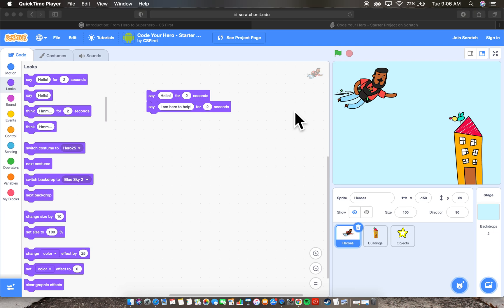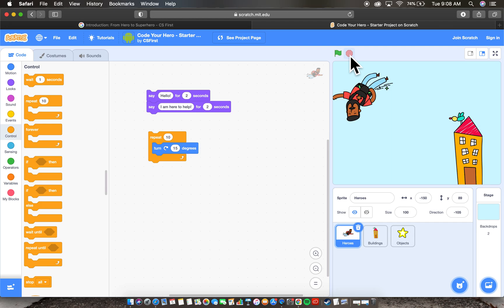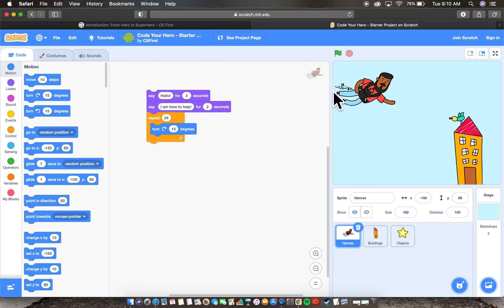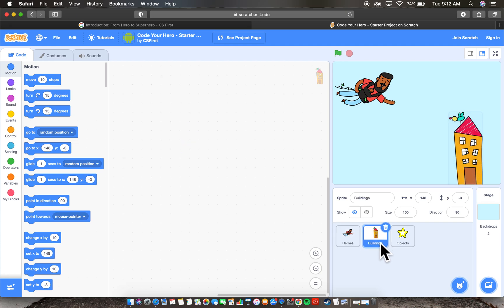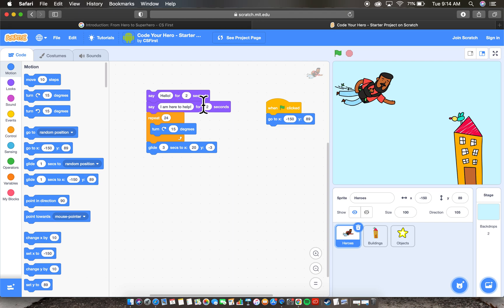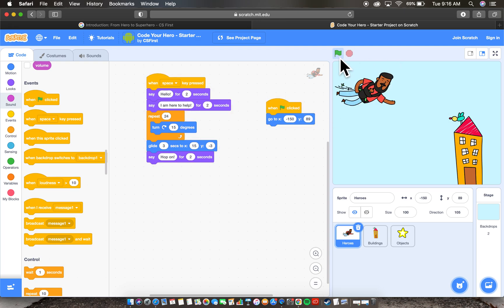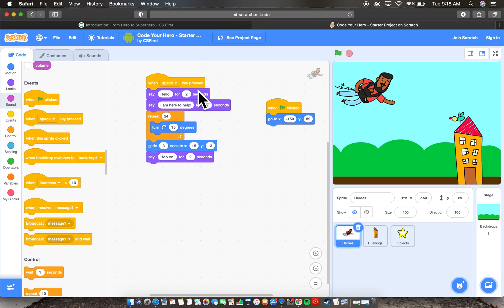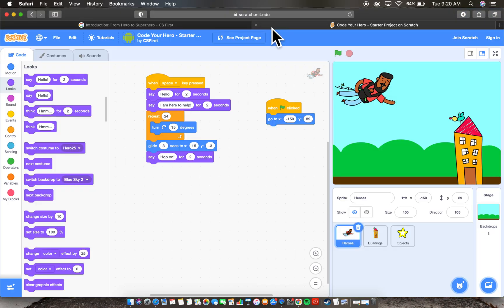CS First - Google for Education - Code Your Hero Part 2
Block Coding with Scratch - Part 2